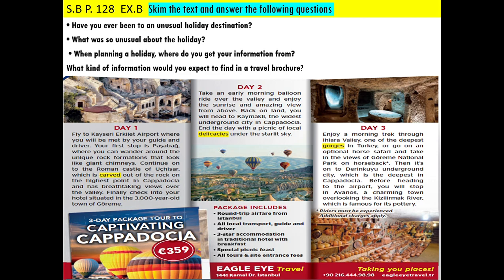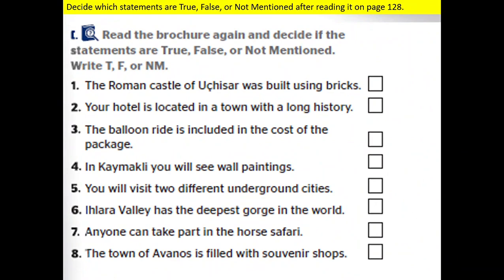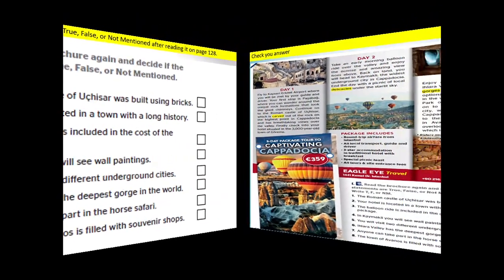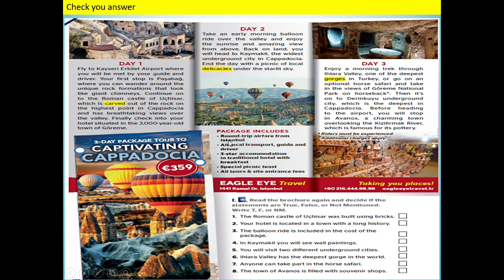GRADE 11 MODULE 9 READING A (TRAVEL BROCHURE PART 1